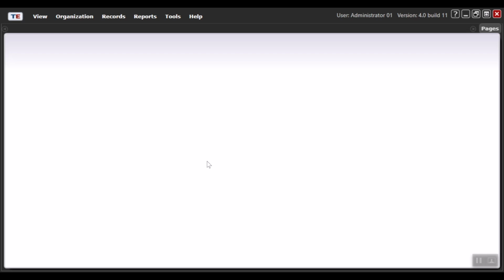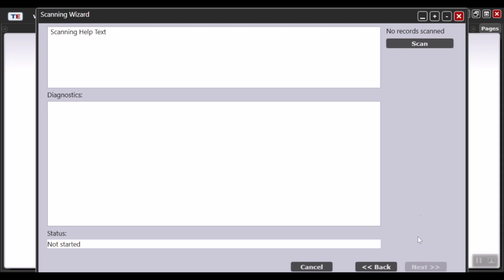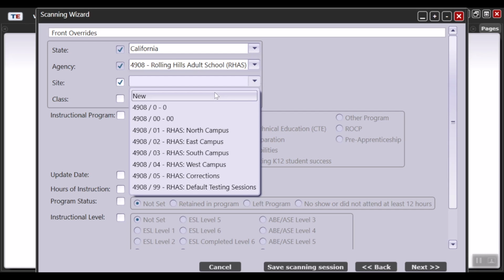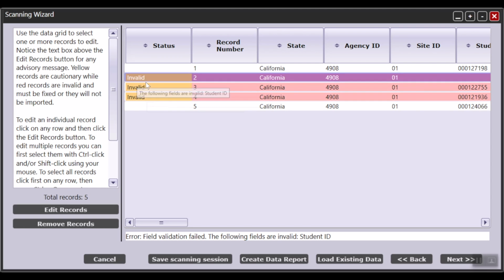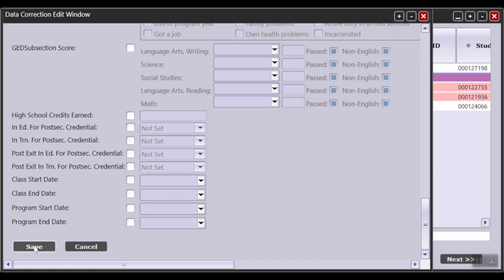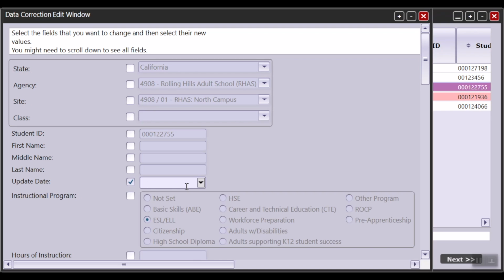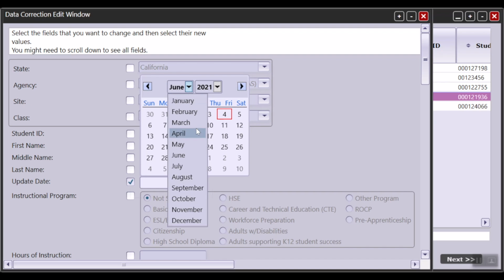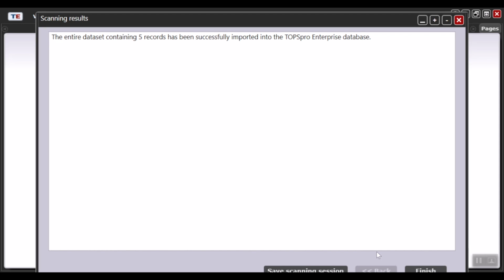Adding Update Records by Scanning